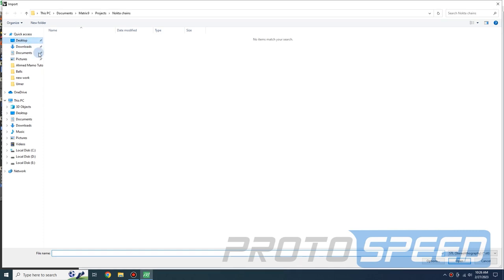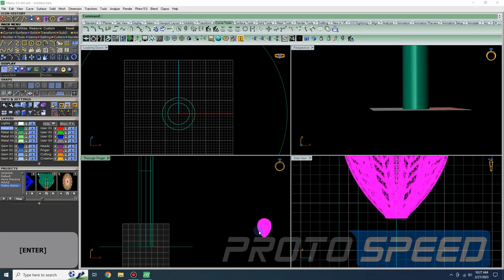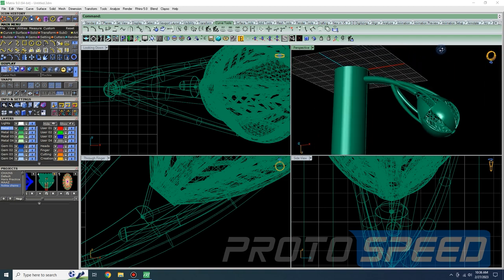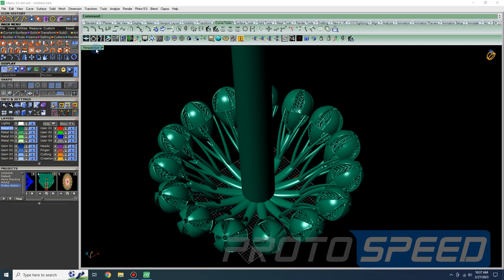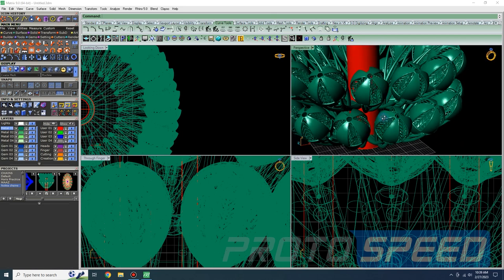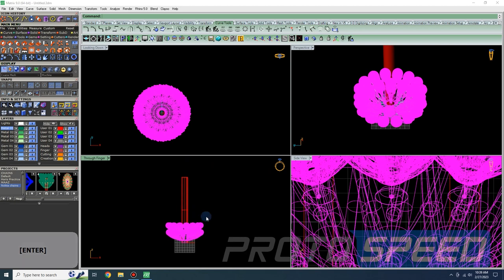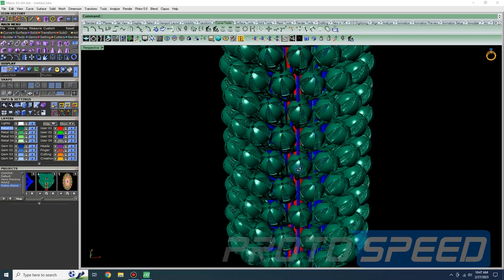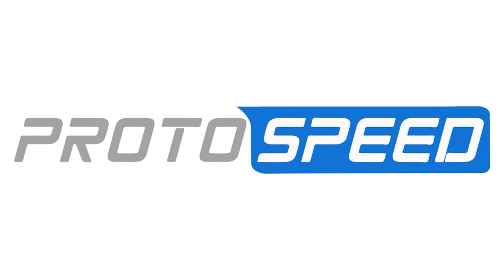Unbelievable 3D Printable Casting Tree - Here's How to Make it With Rhino & Matrix + Free Giveaway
Learn how to create a CASTING TREE directly on GemvisionMatrix and Rhino. With 3D printers becoming more integrated into jewelry manufacturing, printing and casting the tree directly could save a lot of time and manufacturing costs, especially for high-volume production environments.
Download the design and analyze and Print it yourself.

You can download this file from this link & Print it using any SLA-type 3D Printer including LCD & DLP with the supported platform size.

Timecodes
0:00 - intro
1:11 - Making the Center Sprue
2:09 - Adjusting Jewelry Piece on Runner Sprue
11:07 - Adjusting 150 Pieces on the Casting Tree
20:07 - Free Giveaway